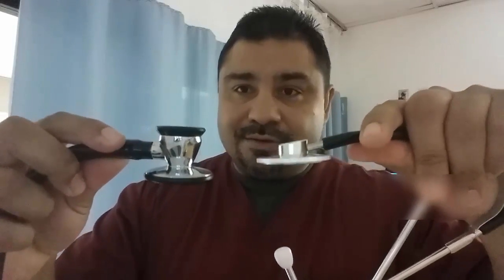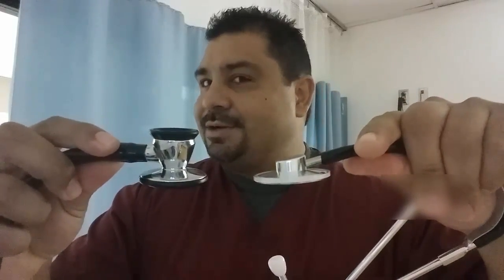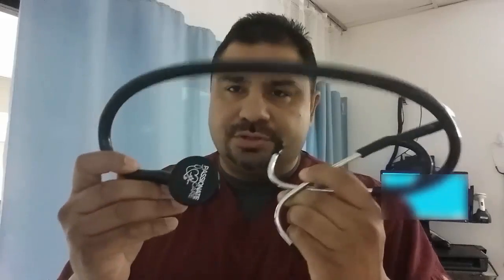Stethoscope Reviews, Here's The Truth - Insider and Critical Care Nurse Tells All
Stethoscope Reviews, Finally decide which stethoscope is right for you.

 Make a great decision and and still have money left over! Here is what Raul uses, 24yrs of ICU nursing has taught him something.

You don't need to wait that long to find the right stethoscope. Perfect gift for nursing students! They will love you for it!  This will even impress your nursing intructor.